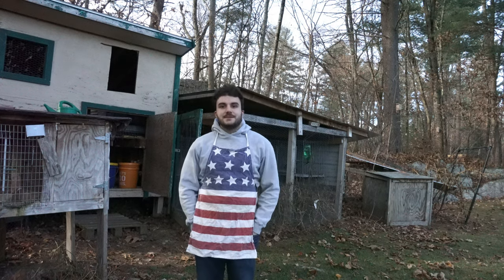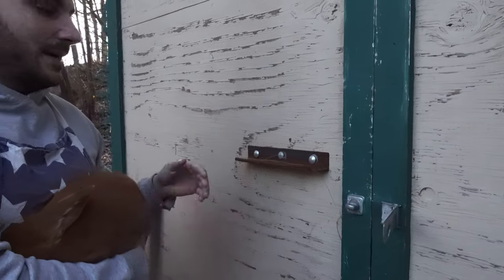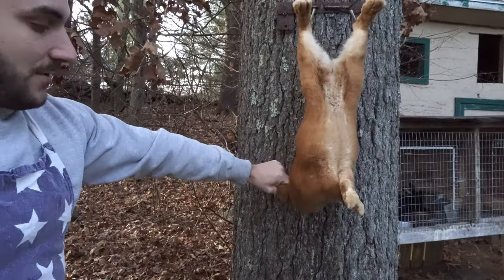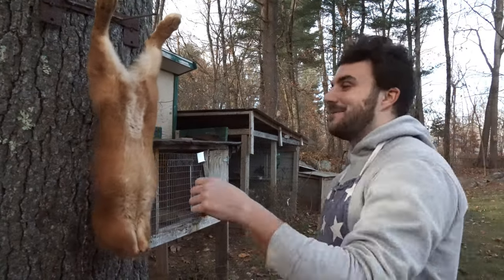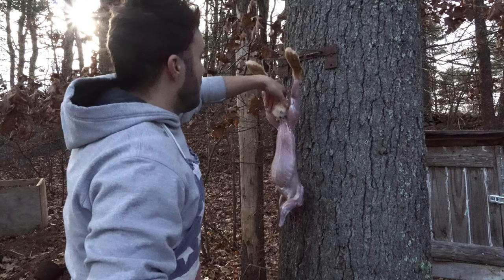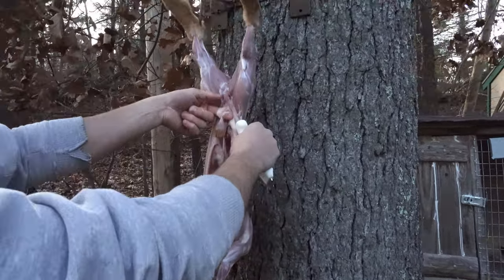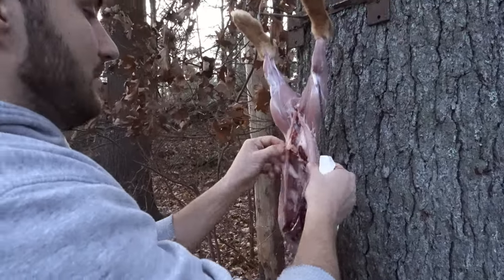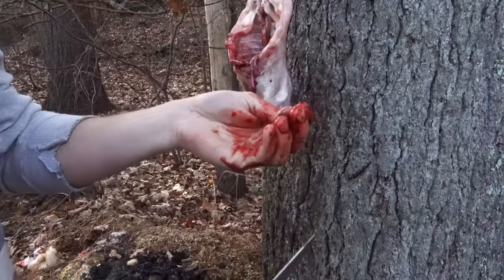How To Humanely Kill And Butcher A Meat Rabbit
*GRAPHIC CONTENT WARNING*

In this video I demonstrate how to humanly kill and butcher a meat rabbit, if this bothers you or makes you uncomfortable, please do not watch the video.

If you haven't already, make sure you watch my video on what you need to do before butchering a rabbit